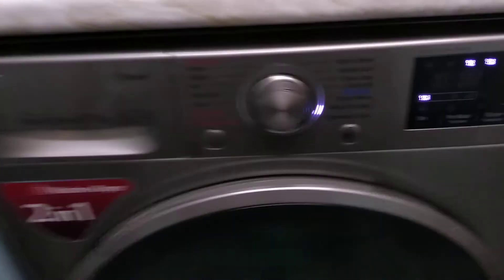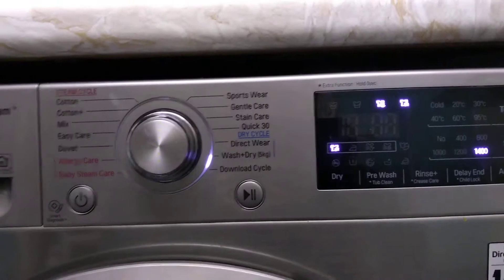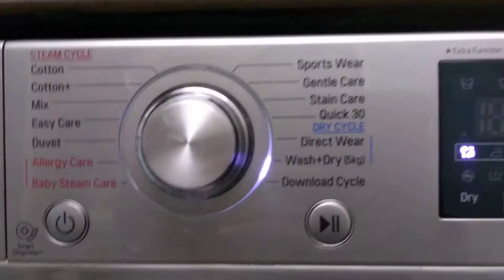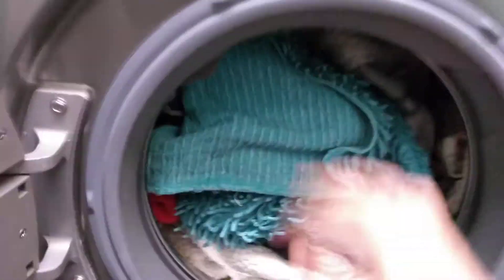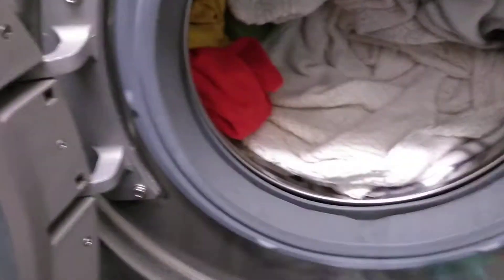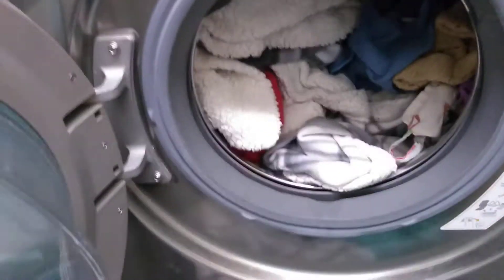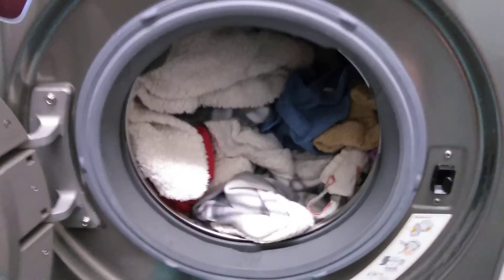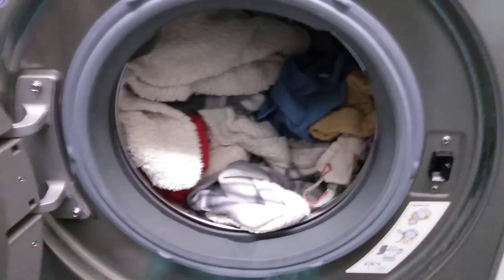LG Washing Machine UE Error Code: How to Fix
UE error code on LG Washer dryers means that you've washed an 'unbalanced' load, usually because of one heavy garment.

This then becomes a problem for the machine when it comes time to the spin cycle and it forces it to stop.

To fix the UE error, simply remove the large item(s) from the load and start again.

Steve